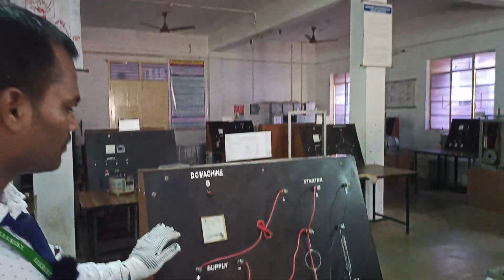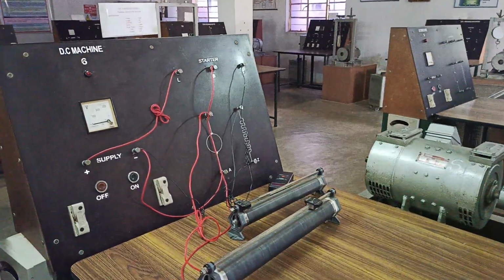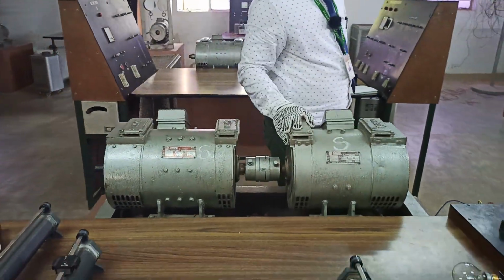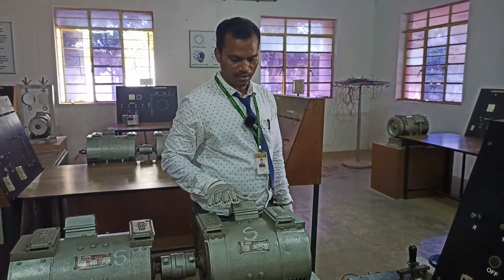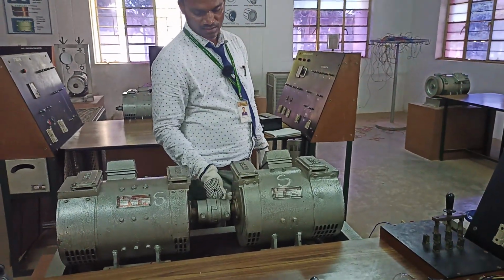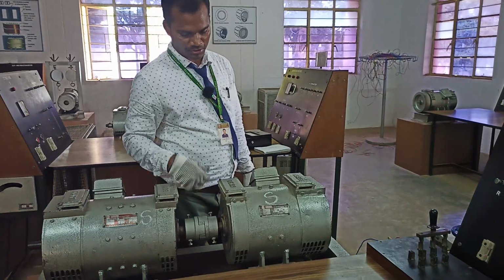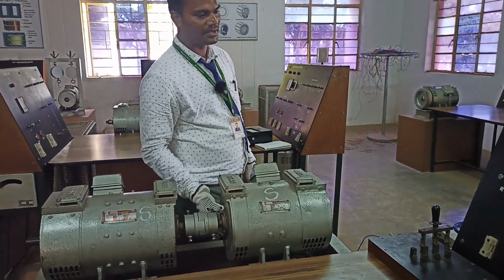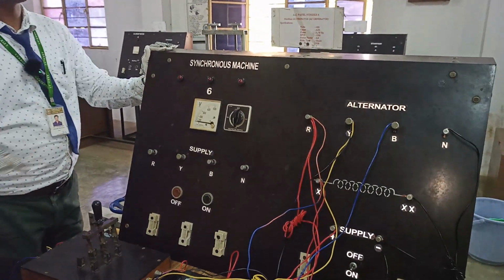How to Find Voltage Regulation of the Alternator by Zero power factor(ZPF)-Inductive load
Learn how to calculate the voltage regulation of an alternator with a zero power factor (inductive) load in this informative video tutorial. Master this important concept for electrical engineering studies!
How to Find Voltage Regulation of the Alternator by Zero power factor(Inductive ) load  @ElectricVehiclevideos